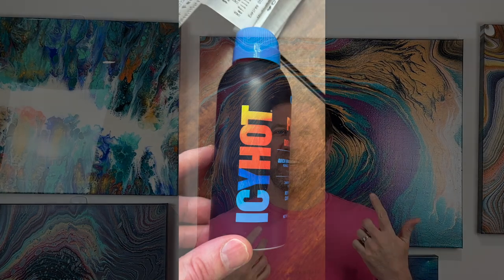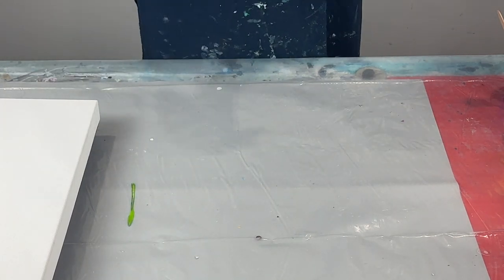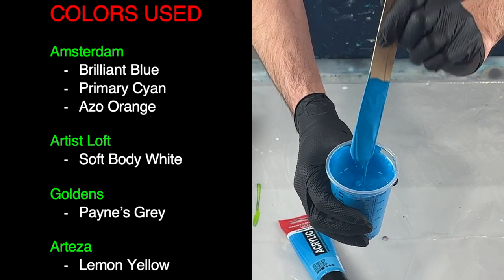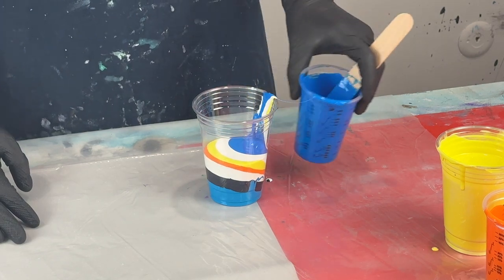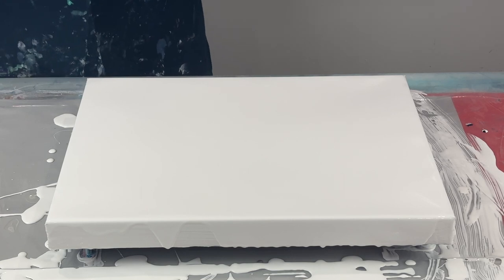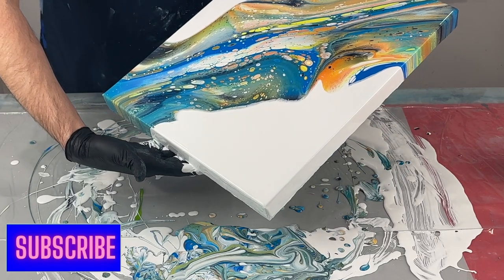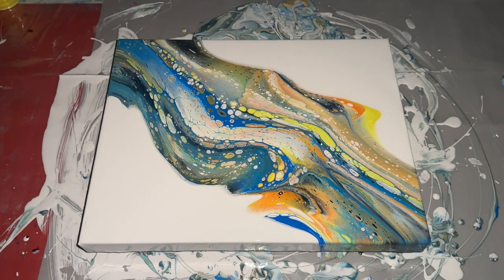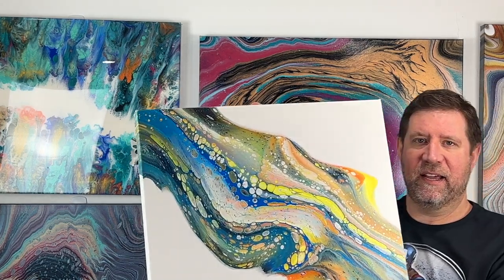FIRE & ICYHOT🔥❄️Flip Cup and Drag with Negative Space~CELLS With NO SILICONE~Acrylic Fluid Art~165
If you missed my previous pour, here is the link for the video.  It's got a wonderful color palette and if you're a fan of cells, the piece will be right up your alley.

Happy Wednesday. Today, I'm playing with another favorite Acrylic Fluid Art technique, the Flip Cup and Drag.  With this piece my intention is to leave negative space.  Due to having thinner paints, I was able to get tons of Cells without using Silicone.  This is a beautiful color palette taken from an ICYHOT can.

Video 165
14x18" Gallery Wrapped Canvas

Time Stamps
0:00 Introduction
0:14 Canvas size and Colors
4:29 Filling Cup with paints
6:19 Pouring paints on the canvas
9:02 Tilting the Canvas
13:31 Wet result
15:02 Dried result
15:28 Final thoughts

Colors Used
Amsterdam - Brilliant Blue
Amsterdam - Primary Cyan
Golden - Paynes Grey
Arteza - Lemon Yellow

Pouring Medium/Additive
Mix Pour